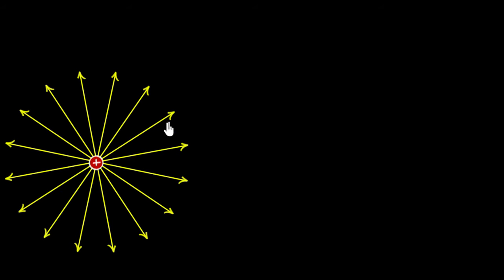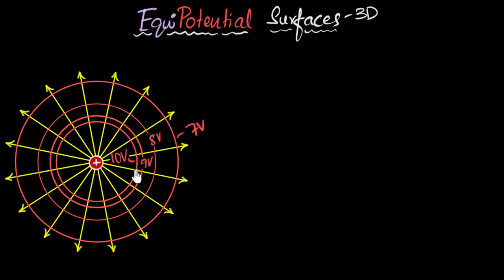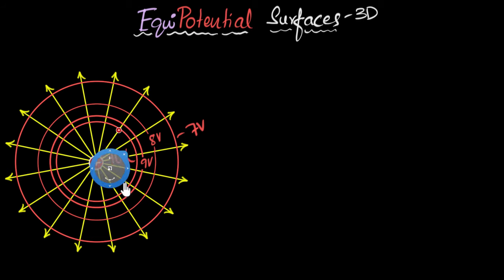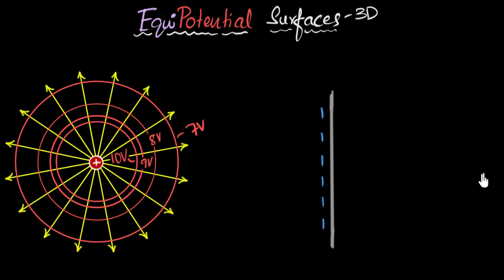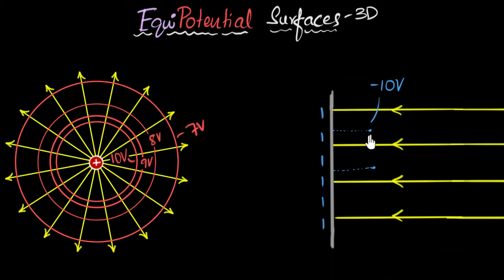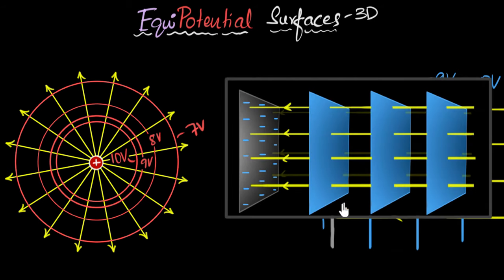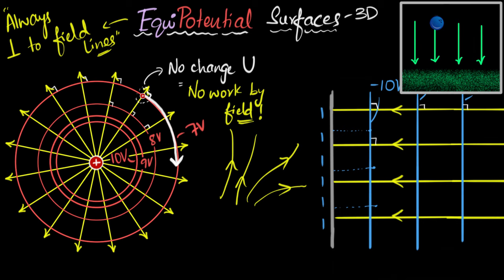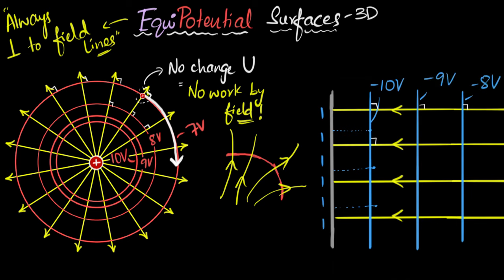Equipotential surfaces (& why they are perpendicular to field) | Electric potential | Khan Academy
Equipotential surfaces have equal potentials everywhere on them. For stronger fields, equipotential surfaces are closer to each other! These equipotential surfaces are always perpendicular to the electric field direction, at every point.